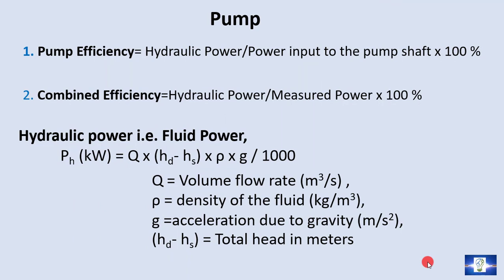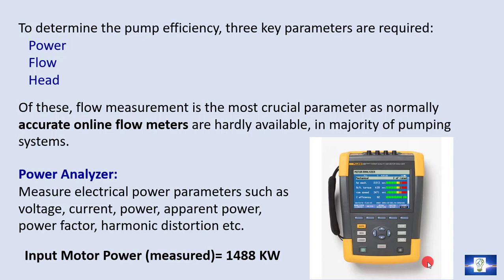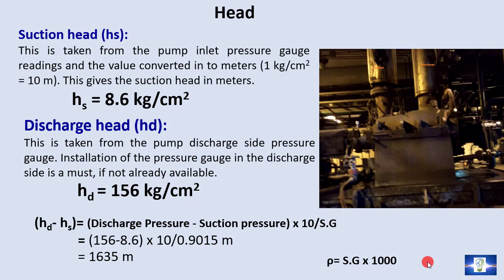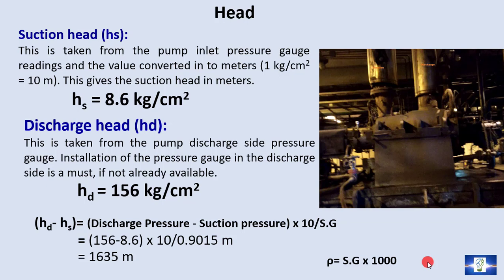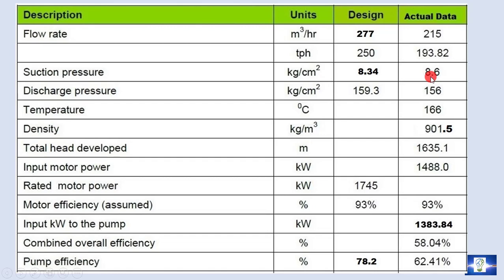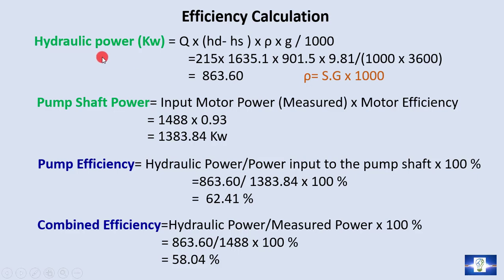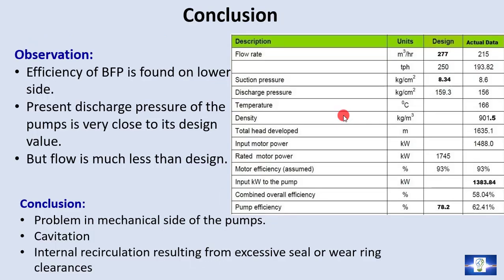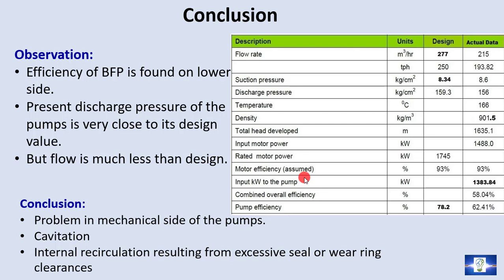Boiler Feed Pump || Efficiency Calculation || Performance Assessment, Recommendation & Rectification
130 MW THERMAL POWER STATION

Pump efficiency Calculation
Reason for low efficiency
Recommendation for rectification

8. Compressible Fluid vs. Incompressible Fluid: 9.  Difference between Pressure and Stress- clear the Concept easily